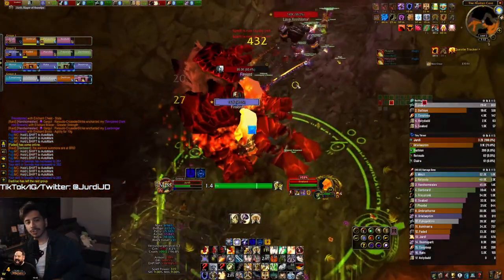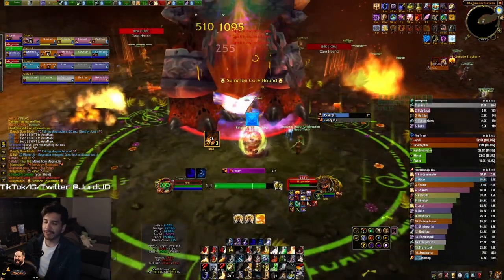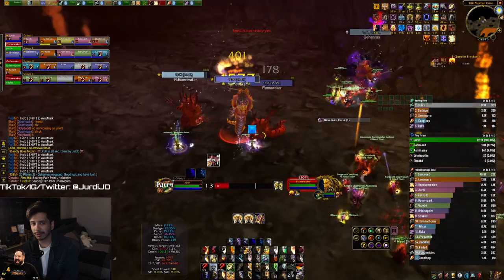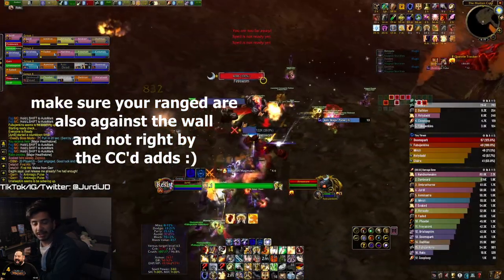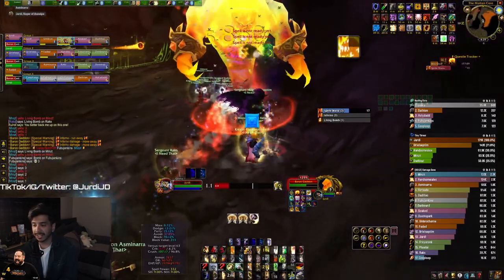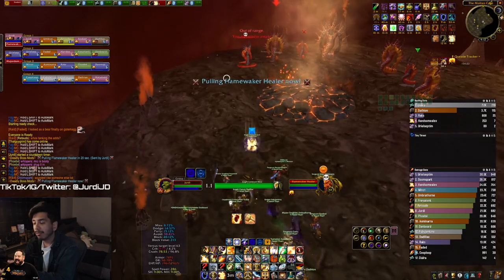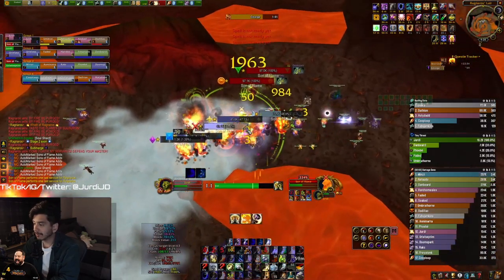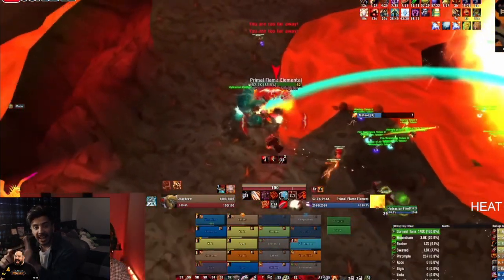ULTIMATE MOLTEN CORE TANK GUIDE - SEASON OF DISCOVERY - HEAT 1 2 AND 3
Hey y'all, in this video we will go over how to tank ALL 3 Heat levels of Molten Core in Season of Discovery. This will be from the PoV of a Protection (Prot) Paladin, but applies to all tanks in SoD. Warlock, Rogue, Warrior, Shaman, and Druid's should find this guide extremely helpful, especially if it is your first time tanking this raid.

00:00 Intro
00:24 Pre Baron Geddon Trash
01:28 Lucifron
01:46 Magmadar
02:21 Gehennas
03:05 Garr
03:51 Baron  Trash
04:22 Baron Geddon
04:56 Shazzrah
05:32 Sulfuron Harbinger
05:55 Golemagg the Incinerator
06:11 Majordomo Executus
06:51 Ragnaros
08:28 The Molten Core - Heat 3 Only
08:48 Outro